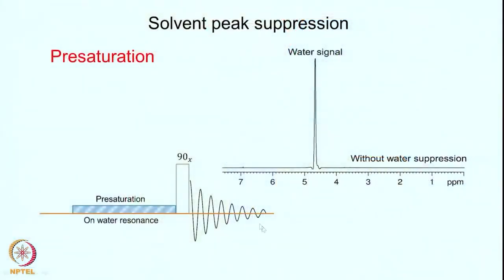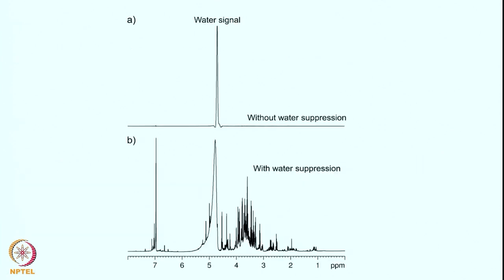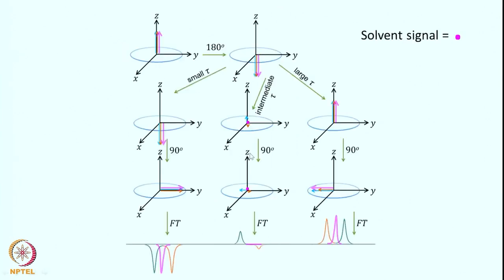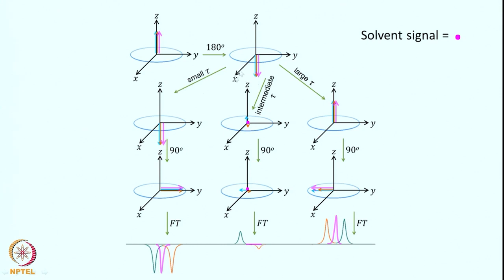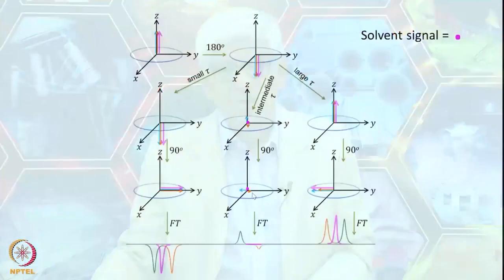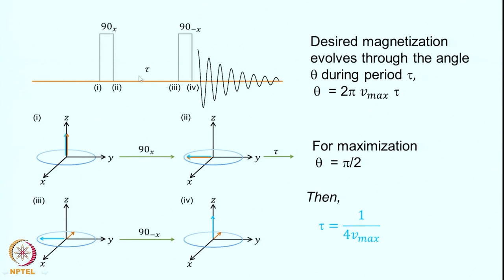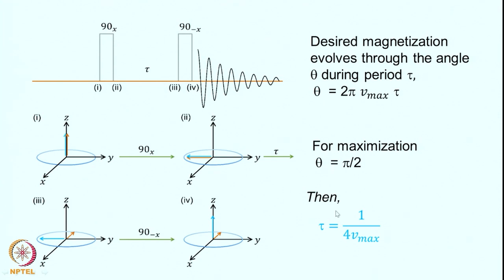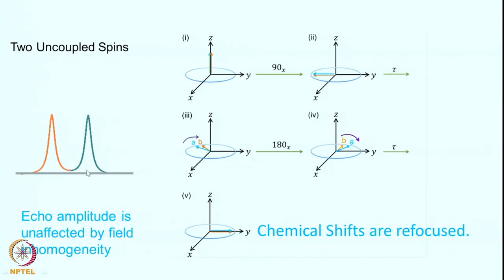Spin Echo and Solvent Suppression